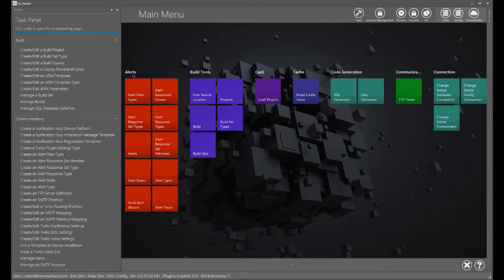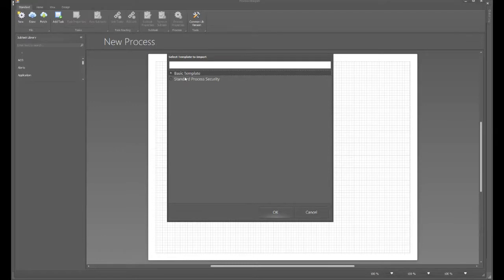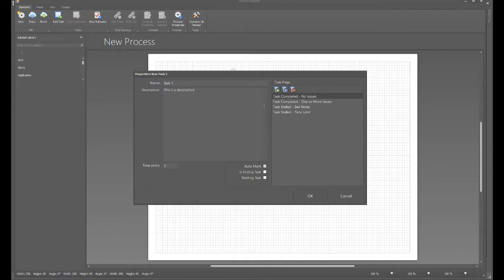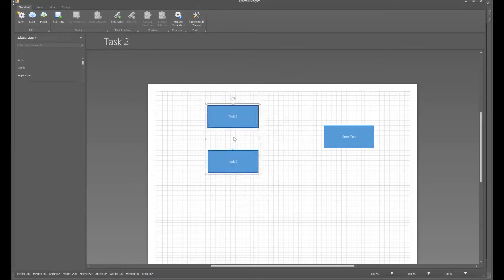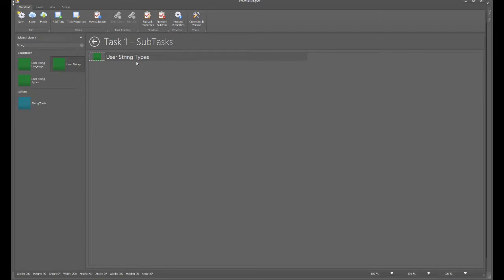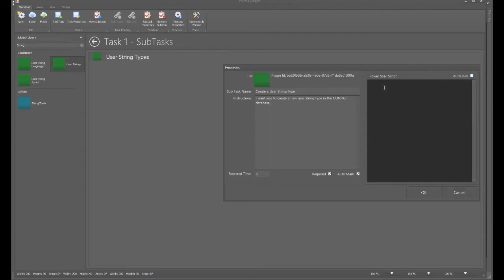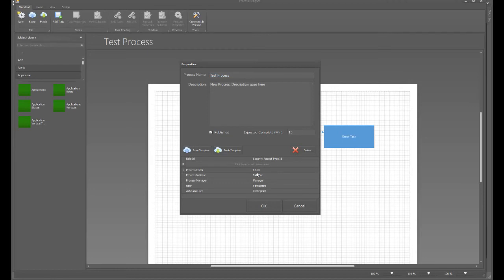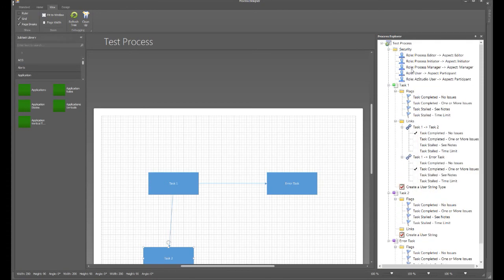Process Designer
This video explains how to design PaaS-Aware processes in our visual designer.